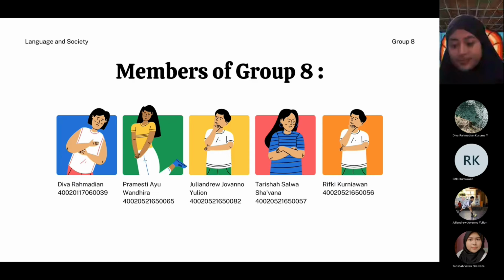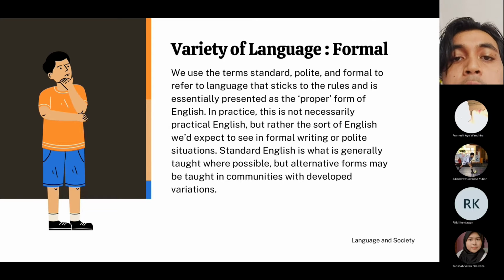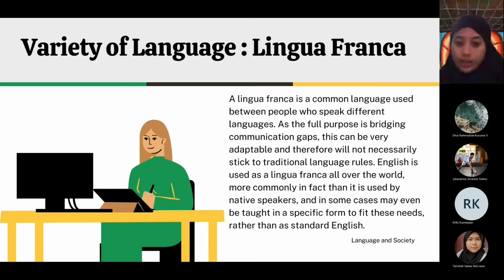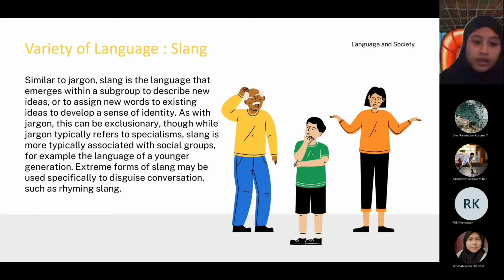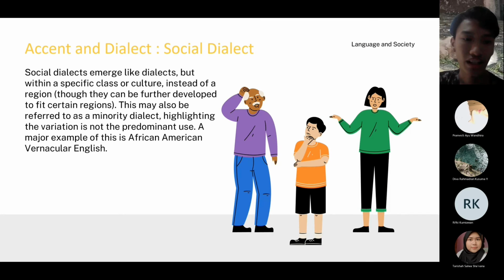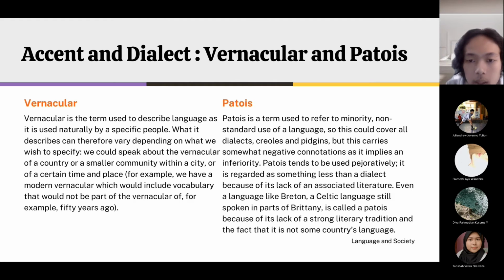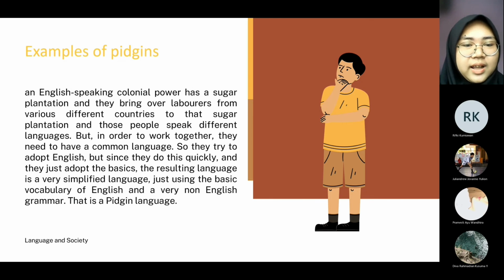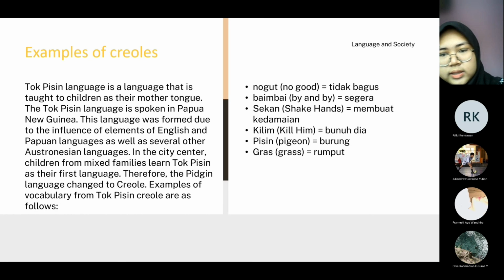Group 8 : Language and Society || Introduction to Linguistics Universitas Diponegoro Semarang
Group 8 :
1. Pramesti Ayu Wandhira
2. Diva Rahmadian Kusuma Y.
3. Juliandrew Jovanno Yulion
4. Rifki Kurniawan
5. Tarishah Salwa Sha'vana
Program Studi : D4 Bahasa Asing Terapan
Mata Kuliah : Pengantar Linguistik
Dosen Pengampu : Fitri Alfarisy, S.Pd., M.Hum